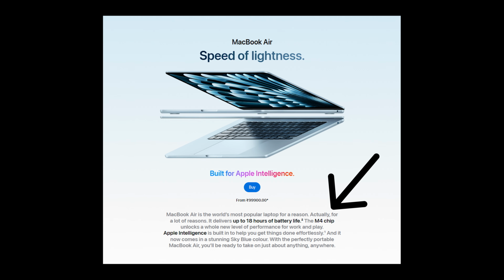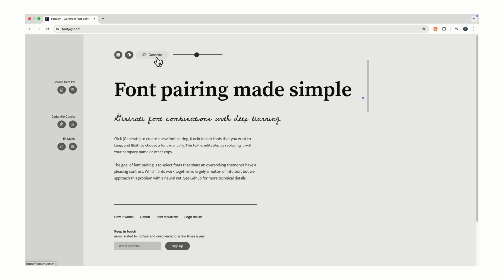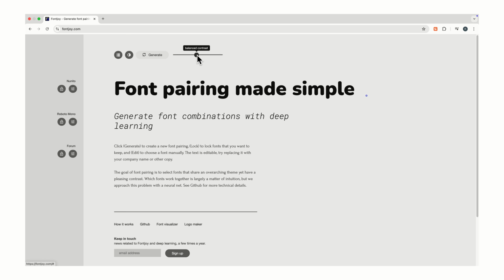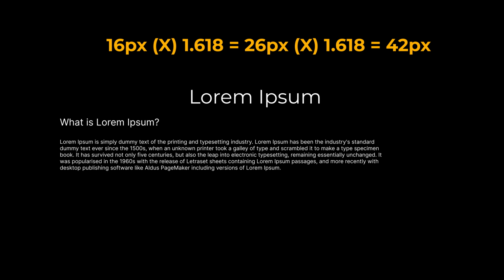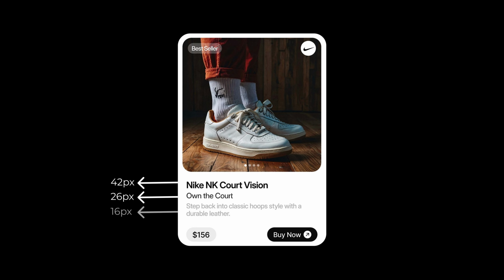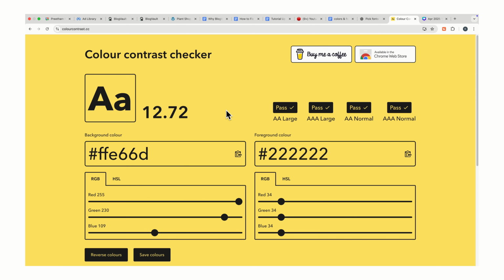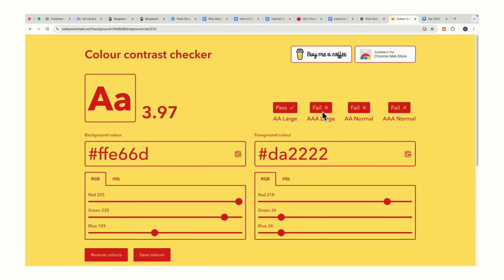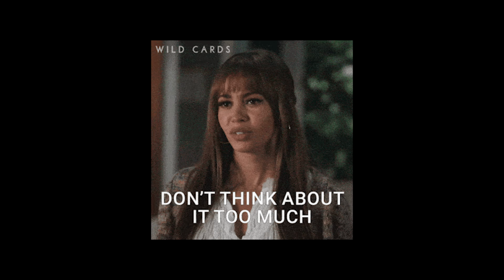How to Choose Fonts For Web Design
In this video, I’ll show you a simple system for picking fonts that make your website look professional without wasting hours scrolling through endless options. You’ll learn the two-font rule, how to build a clean type scale with the golden ratio, use weights for hierarchy, and check readability with ColourContrast.cc. I’ll also share how to use Fontjoy to instantly generate perfect font pairings. Clean, consistent, and accessible typography — all in a process you can apply to your next web design today.